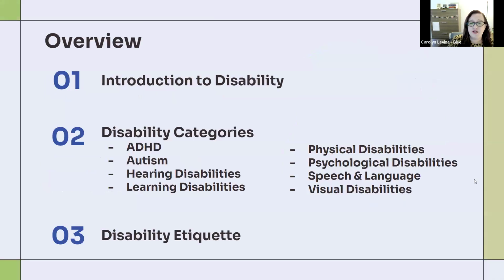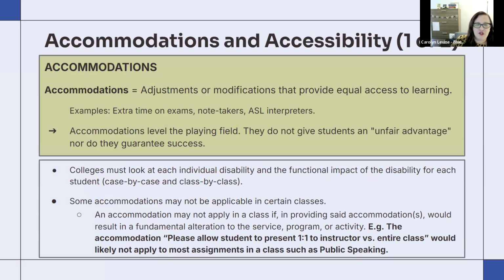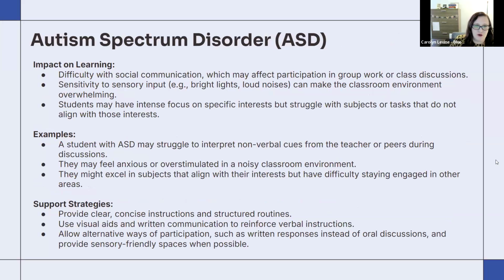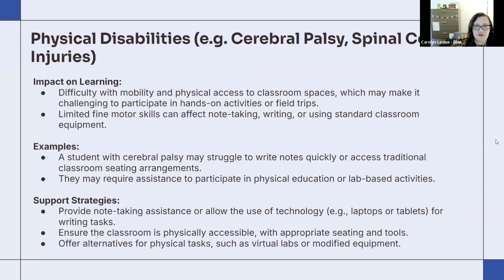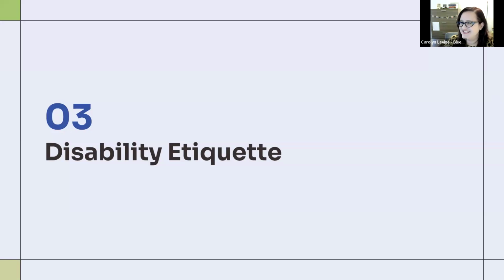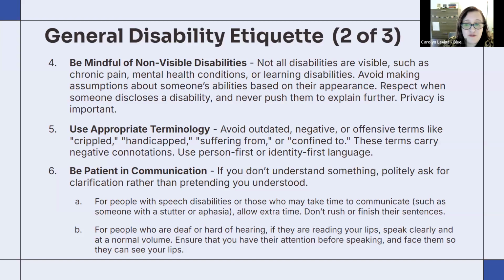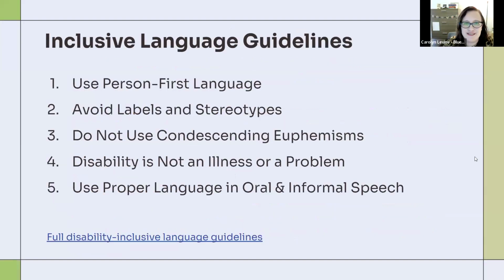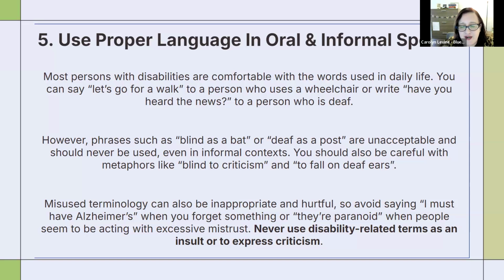Disability 101 with Carolyn Levine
If you would like to earn PD credit for attending this session, please complete this form